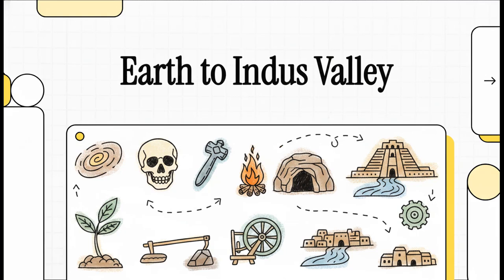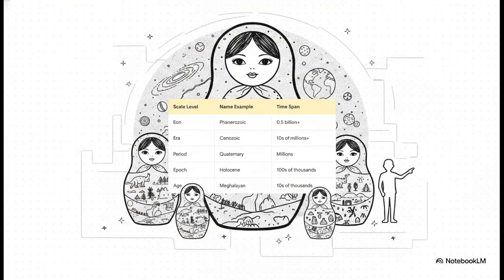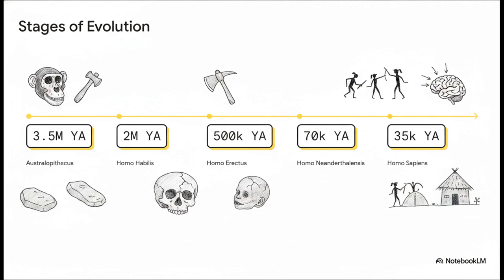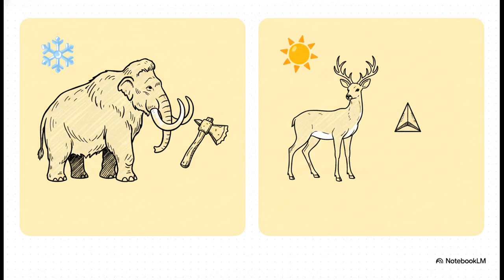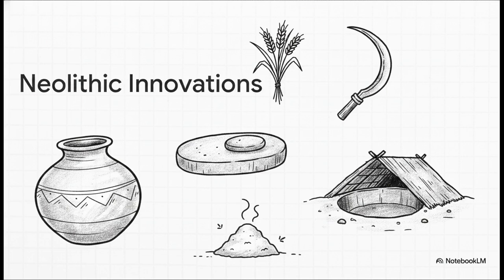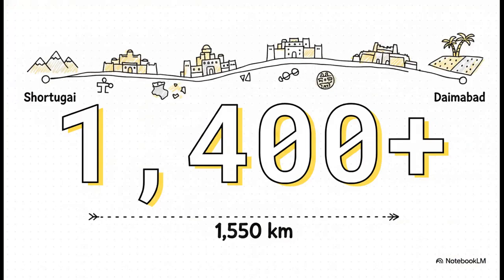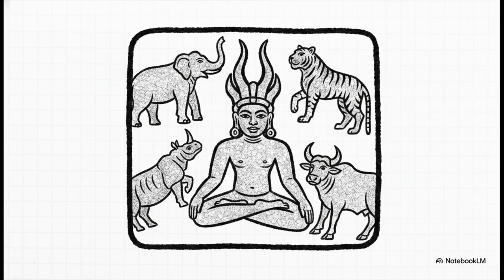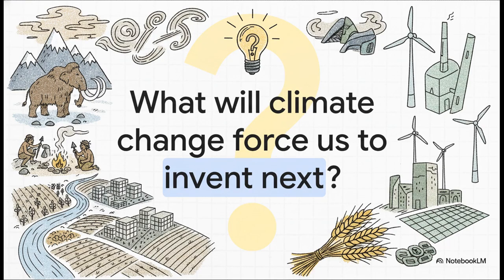Earth to indus valley civilisation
indus valley civilisation